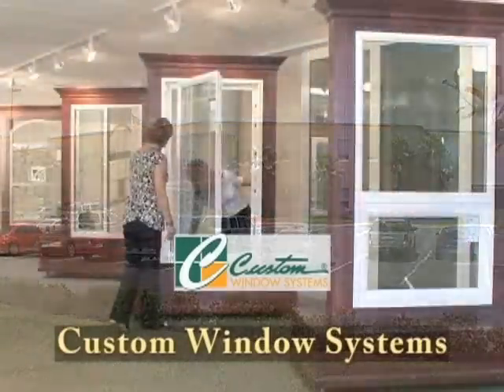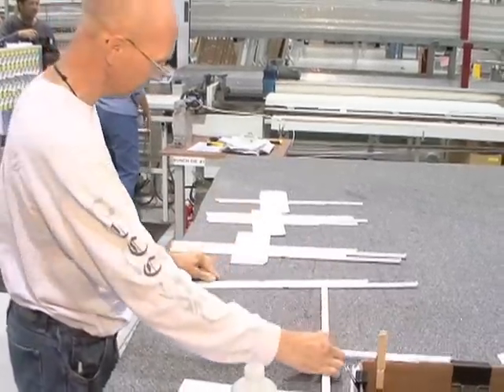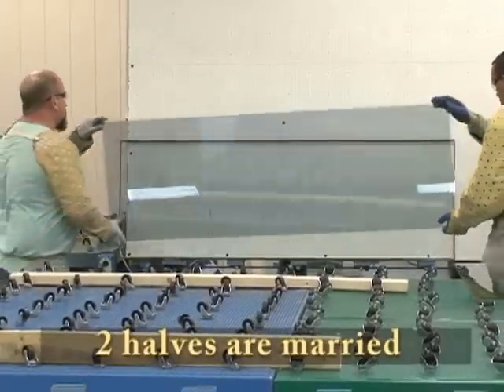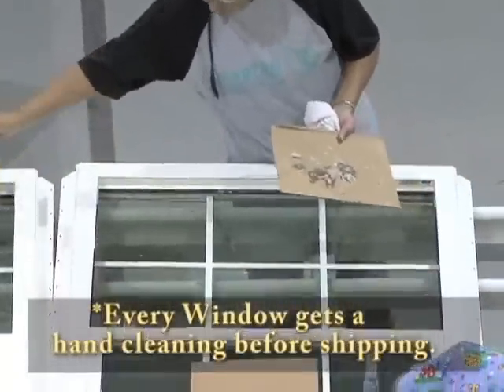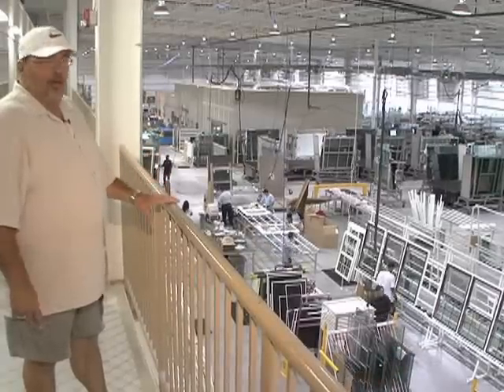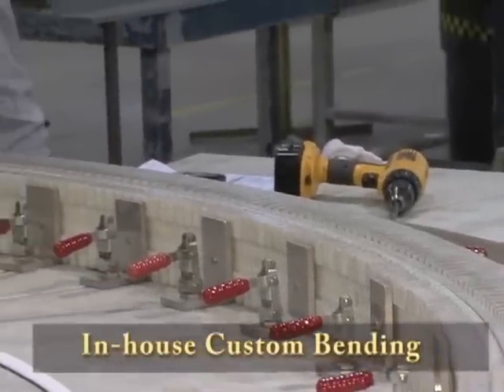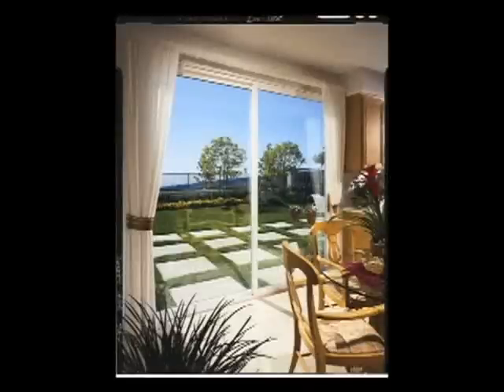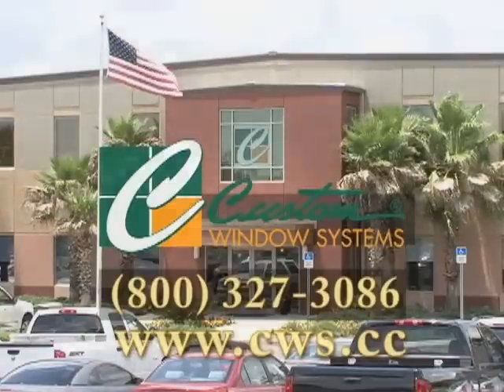Custom Windows & Doors Plant Tour Video